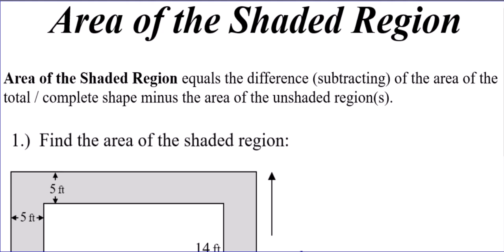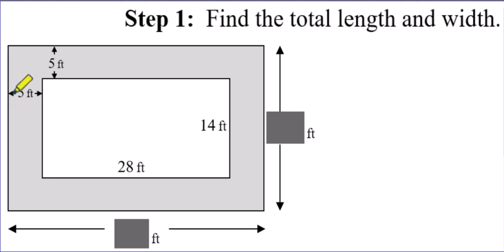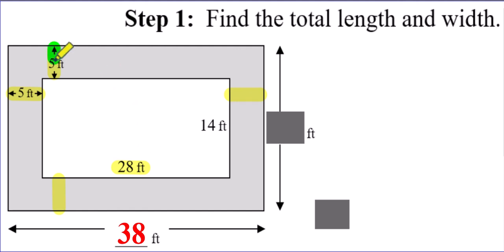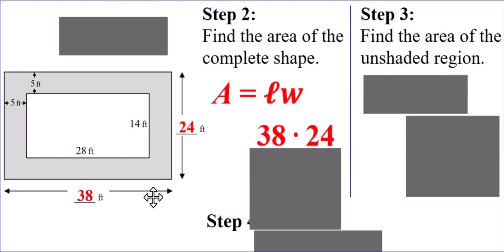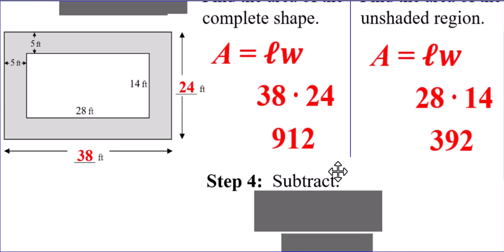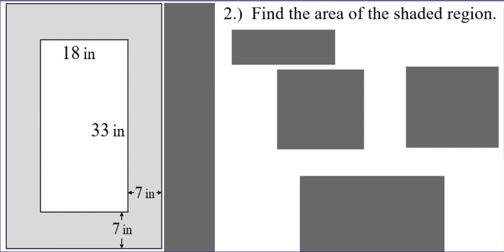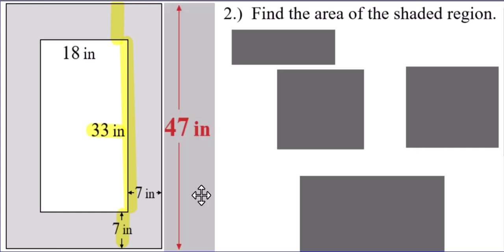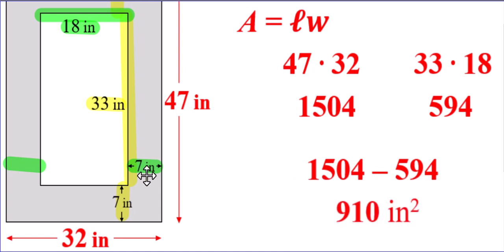Area of the Shaded Region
Mr. Underkoffler goes through the (very short) guided-notes introducing Area of the Shaded Region.